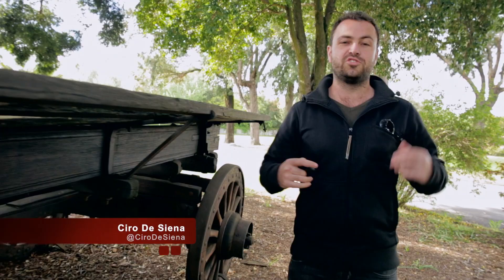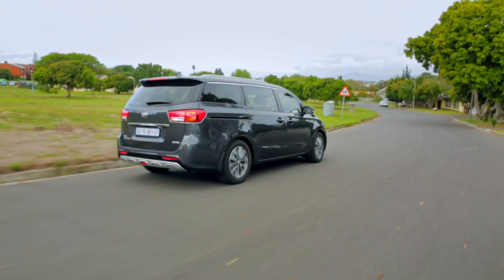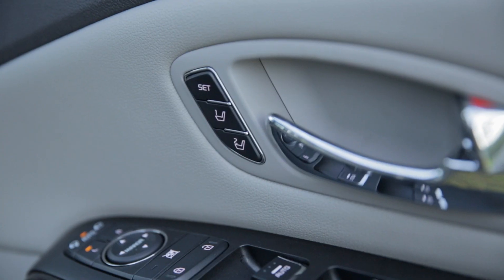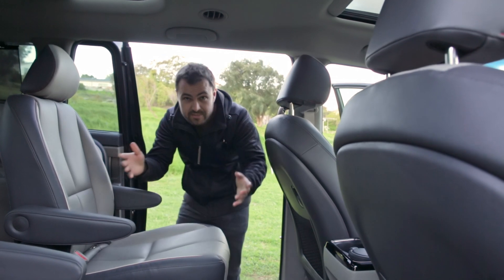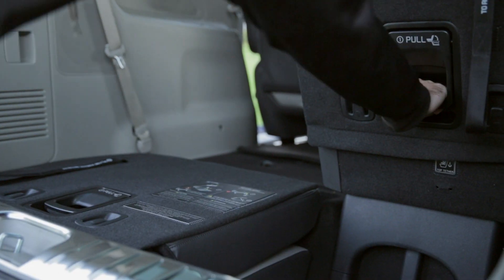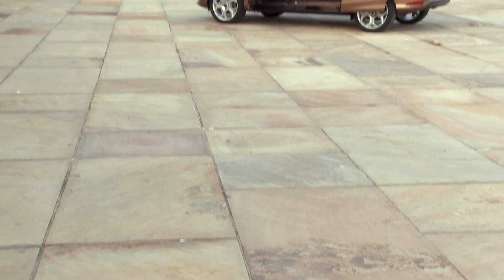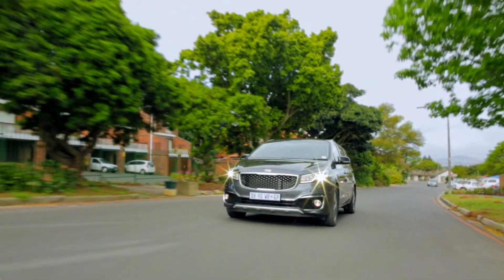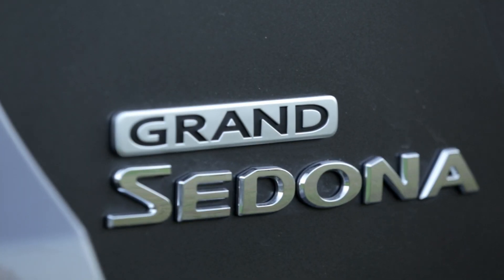Kia Grand Sedona (Carnival) Review - Best Family Car?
Growing up as the oldest of four siblings, I was often in charge of family adventures. Our chariot was a Toyota Condor – you might remember it as that fairly dull-looking family car which was around for a generation or two, starting at the turn of the millennium.

But the Condor was based on the Hilux (seriously) and therefore was virtually indestructible. My father’s philosophy on car maintenance is “fix it when it breaks” and so this poor car endured mile after mile without ever knowing the comforting touch of a mechanic.

It clocked up 250 000km in 5 years and just before my dad sold it, I took it for a drive, and I was quite honestly flabbergasted at how solid it still felt.

And so my bar for family cars has been set quite high, which is why I’m delighted to report that the Kia Grand Sedona is one of the best I’ve ever tested.

While I can’t comment on the car’s longevity, it does feel properly well made. This is a feeling you get given the quality of the interior build, but it’s also down to how the car feels; the new Kia is made using new manufacturing techniques which have increased the car’s shell strength immensely.

The model I was driving was top of the range but even so, the features and creature comforts were extensive. I’ve tried to cover as many as possible in the video.

And lastly, the engine in the Grand Sedona is a peach. Loads of torque from the 2.2 litre diesel is coupled with real world consumption figures that would embarrass many a small family hatchback. Again, I go into more detail in the video.

I dont't even had kids yet but if I did, it would be a real pleasure to cart them around in something like the Grand Sedona. Perhaps it won’t outlast a Toyota Condor, but I can assure you it is significantly more comfortable.

Did I mention it looks really good too?

0:00 Intro
0:37 Pricing & Size
1:31 Standard and Optional Features
2:15 Rear Space
2:46 Boot Space
3:38 Engine
3:57 Torque and Fuel economy
4:30 Kia Grand Sedona Rivals
4:57 Ride Quality
5:14 Pricing in South Africa
5:22 Is it worth the money?
6:00 Closing

2015 Kia Grand Sedona Prices and Specs
Price: R679 995 (SLX Model)
Engine: 2.2 litre 4 cylinder turbo diesel
Power: 147kW
Torque: 440Nm
Fuel Economy: 8.0 litres/100km
Load Space: 359 litres/1532 litres (seats down
Airbags: 6
Warranty: 5 years/150 000km
Service Plan: 5 years/100 000km